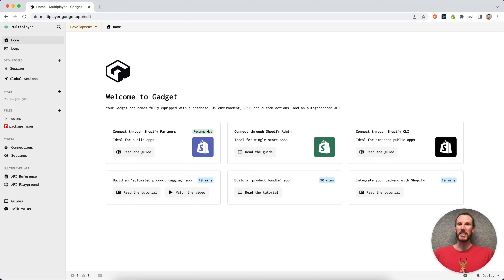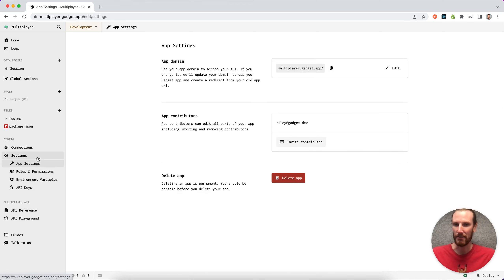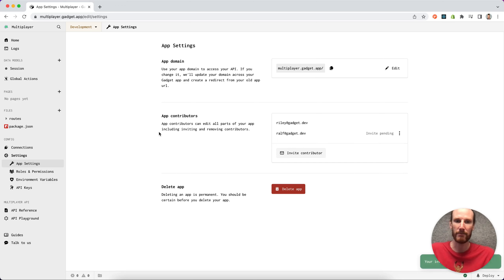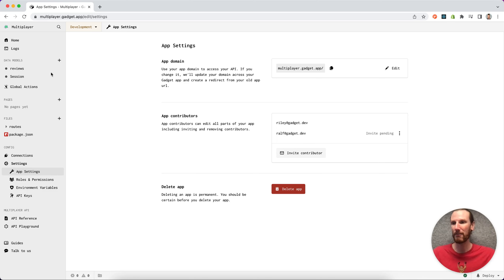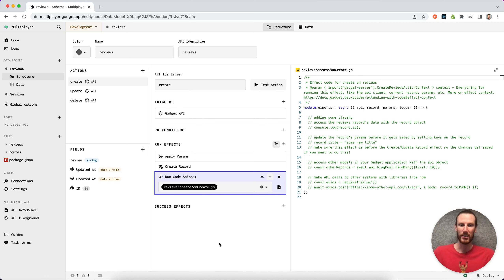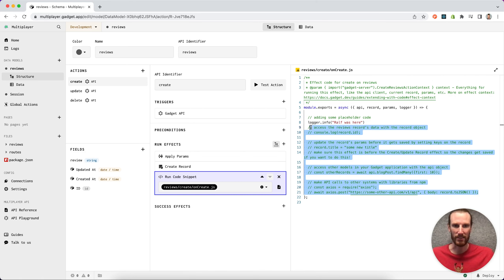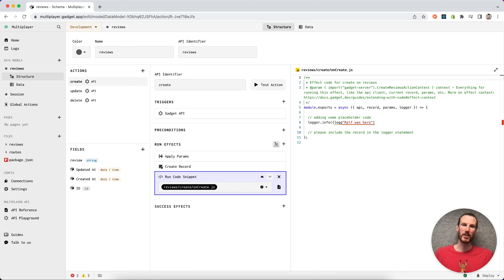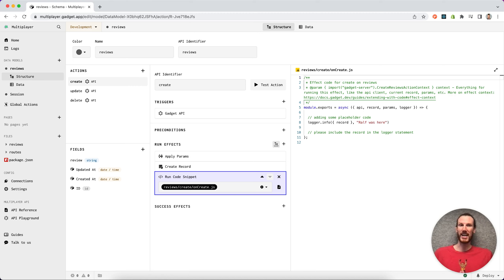Invite contributors to your app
Did you know you can invite contributors to help develop your Gadget app? In this short video Riley shows how easy it is to invite a friend or colleague to your app, and what the multiplayer experience looks like in Gadget.